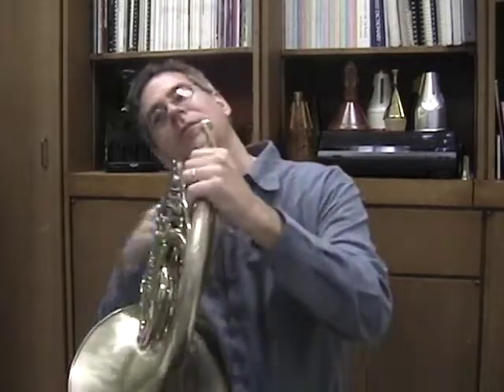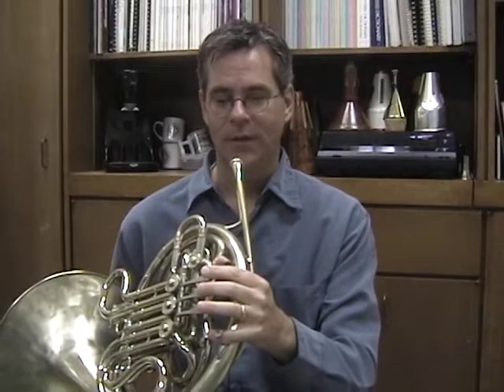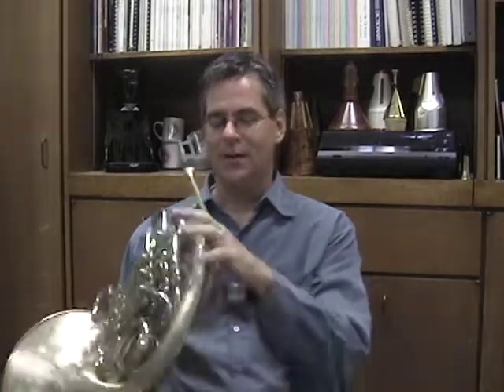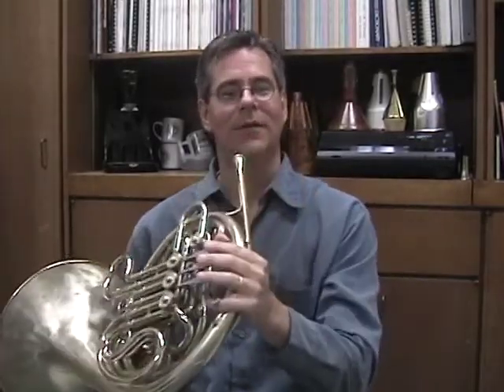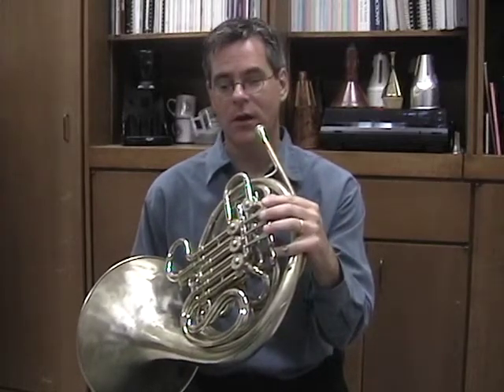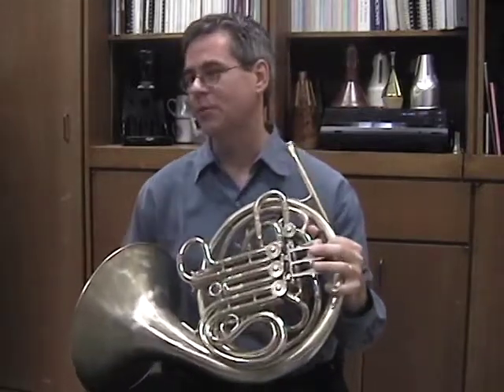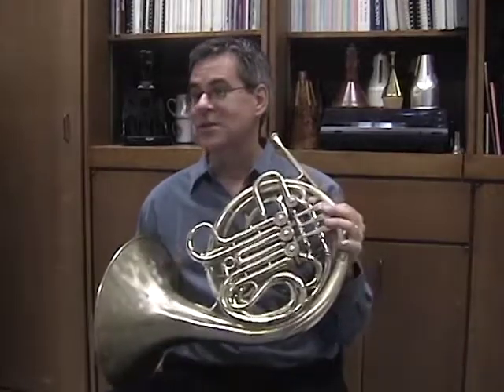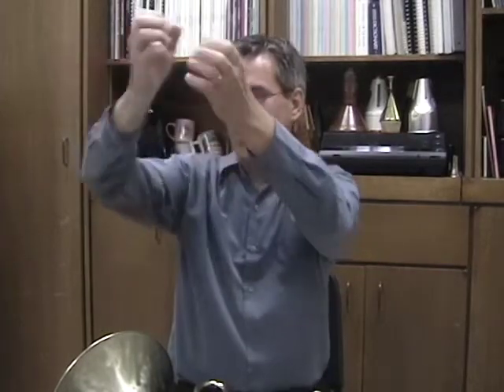LIPs - Horn: The Fundamentals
Live Illustrations by Professionals is designed to afford young musicians a close-up view of artists' embouchures in action. Most students' opportunities to observe the embouchures of experts are limited either to still photographs or to views from long distances. LIPs images illustrate the physical details of embouchures in varied performance contexts (e.g., high and low registers, loud and soft dynamics).

Each LIPs video page includes a discussion with the artist about the essential fundamentals of the instrument.

We hope that you find this a useful resource for your students and for your own development as musicians and teachers.